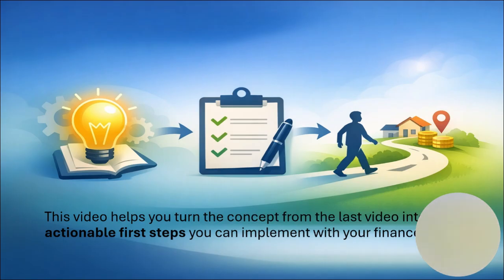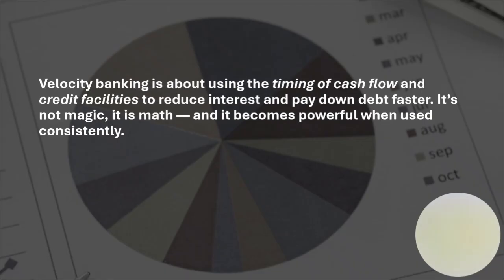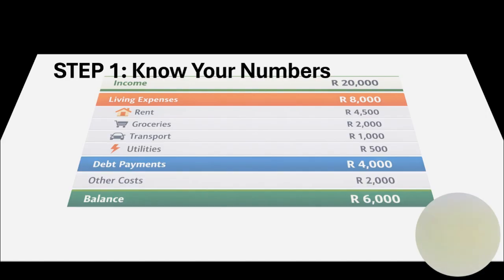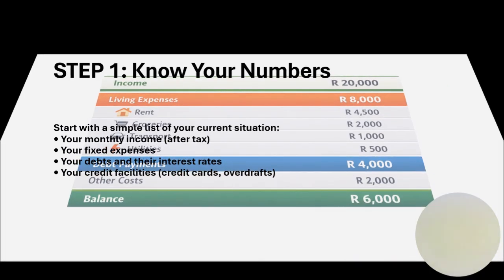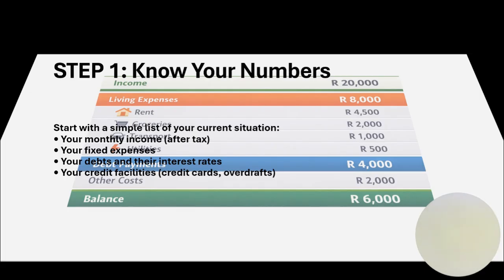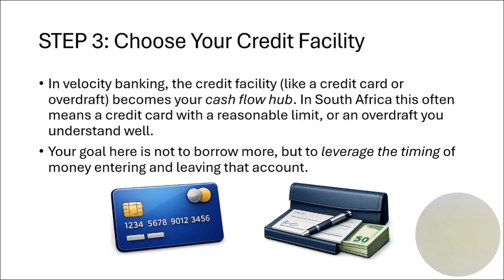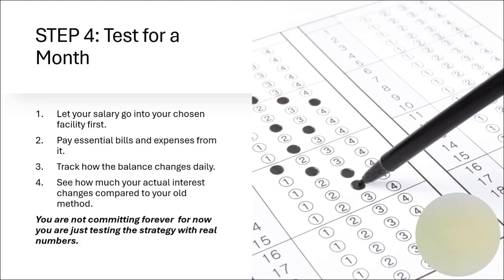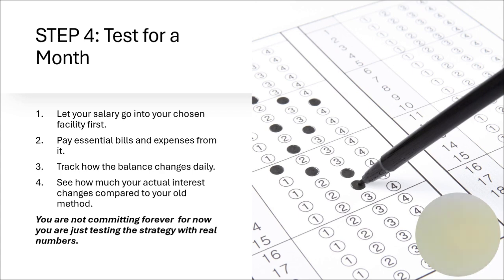Velocity Banking South Africa: Your FIRST Steps to Crushing Debt Fast!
Start your Velocity Banking journey the RIGHT way — especially if you're in South Africa.
In this video, we break down the practical first steps you need to take before using velocity banking to manage your money smarter, reduce interest, and pay off debt faster.
Whether you’re working with a credit card, overdraft, home loan, or personal loan, this easy guide shows you how to get started with realistic South African examples.

What Velocity Banking actually means (simple explanation)
How to choose between a credit card or overdraft
How to map your monthly cash flow
The “test month” that shows whether the strategy will work for you
How this method helps reduce interest and speed up debt repayment
South African‑specific insights (timing, fees, interest rates)

Velocity Banking isn’t magic — it’s mathematics and timing.
When you understand how your money flows, you can leverage your income cycle to minimise interest, increase cash efficiency, and take control of your financial future.

🧰 Free Tools & Templates
Comment “TOOLS” below if you want:
✔ A simple SA budget template
✔ A starter Velocity Banking calculator
✔ Cash‑flow visual templates
✔ Step‑by‑step guides

Debt payoff strategies
SA personal finance
Budgeting & cash‑flow tools
Credit tips
Wealth‑building basics